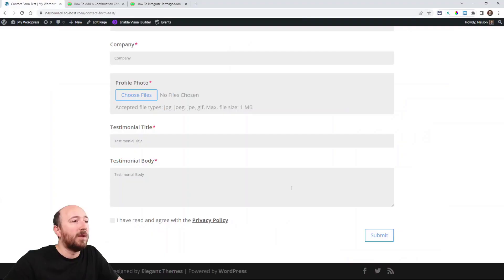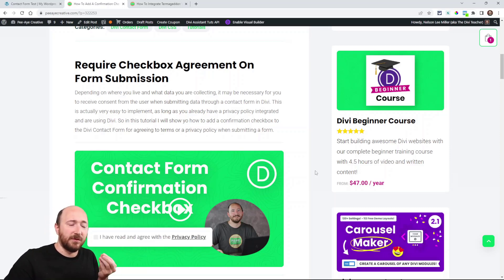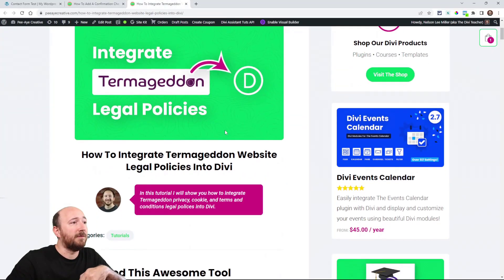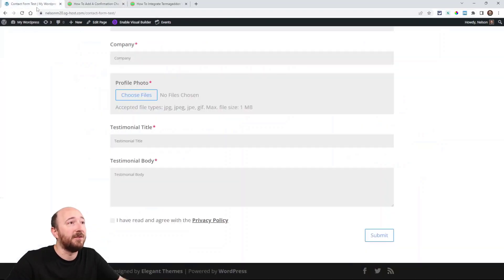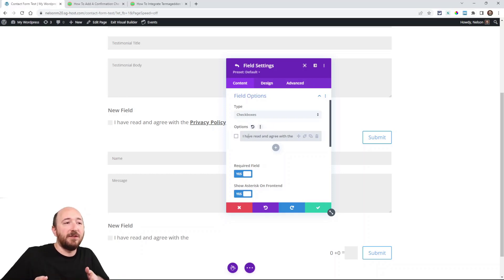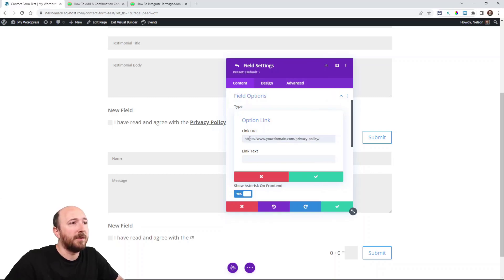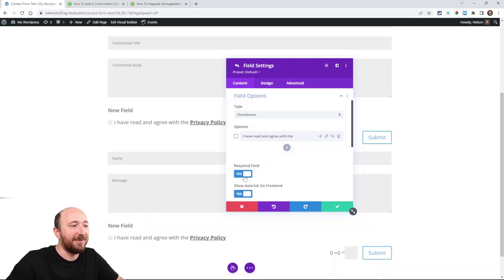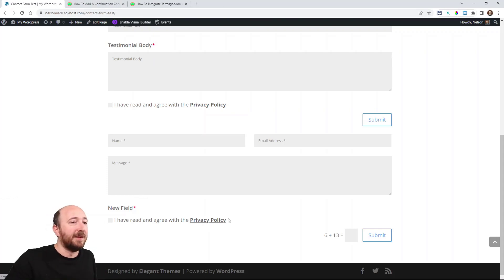How To Add A Confirmation Checkbox To The Divi Contact Form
In this tutorial I will show you how to add a confirmation checkbox to the Divi Contact Form for agreeing to terms or privacy policy.

Depending on where you live and what data you are collecting, it may be necessary for you to receive consent from the user when submitting data through a contact form in Divi. This is actually very easy to implement, as long as you already have a privacy policy integrated and are using Divi. So in this tutorial I will show yo how to add a confirmation checkbox to the Divi Contact Form for agreeing to terms or a privacy policy when submitting a form.